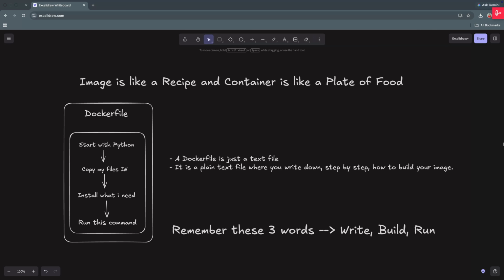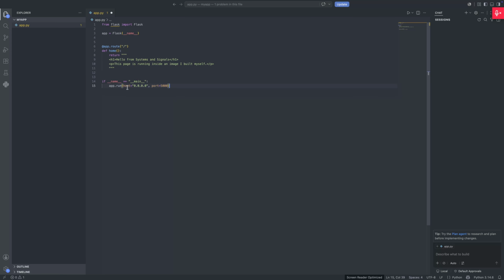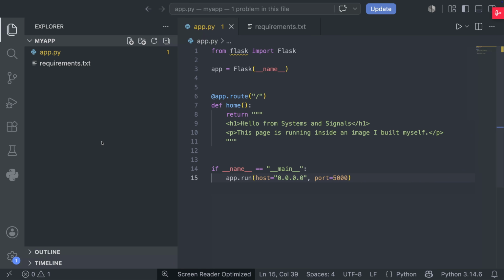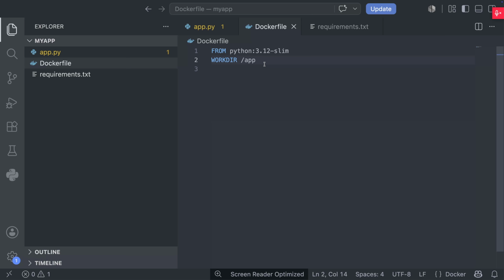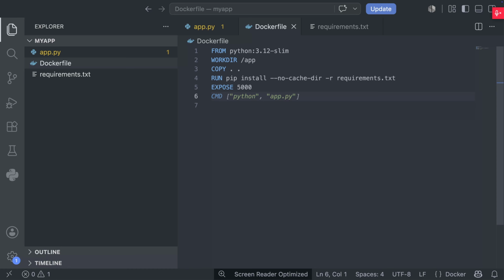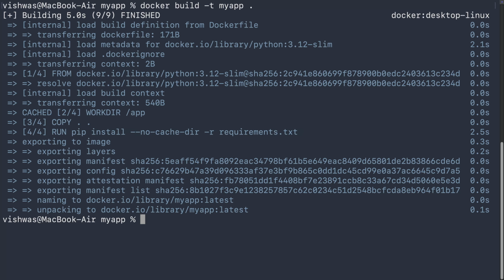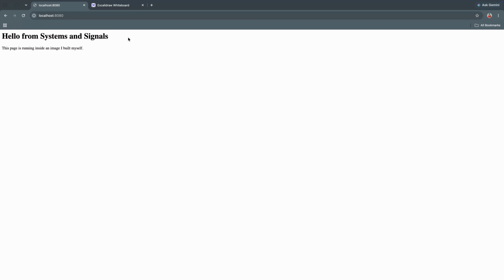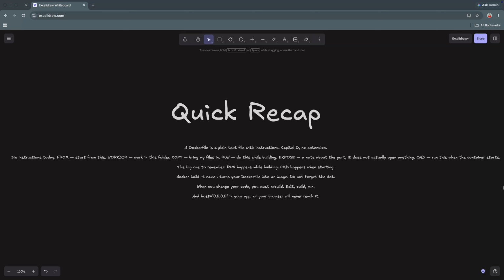Your First Dockerfile - Build Your Own Docker Image From Scratch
In episode 1 we ran somebody else's image. Today you build your own.

We take a small Python web app, write a Dockerfile from scratch, and turn it into a real Docker image. I explain every single line - FROM, WORKDIR, COPY, RUN, EXPOSE, CMD - one at a time, in plain simple language.

We also hit the famous "but it works on my machine" problem live, and see exactly how Docker solves it.

And at the end, we finally answer the question from episode 1: how do you make a change that does NOT disappear when you delete the container?

You do not need to know Python to follow this. Everything is explained.

⏱️ TIMESTAMPS
00:00  The question episode 1 left open
01:05  Dockerfile, image, container — how they connect
02:48  Making a small Python web app
04:17  host="0.0.0.0" — the line that breaks everyone's app
07:19  "But it works on my machine" — the real problem
07:52  Writing the Dockerfile, line by line
15:52  docker build — making your image
18:18  Running your own image
21:42  The payoff: your change finally survives
23:54  Cleanup and recap

💻 THE DOCKERFILE

FROM python:3.12-slim
WORKDIR /app
COPY . .
RUN pip install --no-cache-dir -r requirements.txt
EXPOSE 5000

(All files and commands are in the pinned comment.)

⚠️ THE 5 TRAPS FROM THIS VIDEO
1. The file must be named "Dockerfile" — capital D, no .txt
2. Don't forget the dot: docker build -t myapp .
3. Use host="0.0.0.0" in your app, not 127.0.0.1
4. On macOS port 5000 is taken by AirPlay — use -p 8080:5000
5. Changed your code? You must rebuild.

📚 THIS SERIES — "Docker, Step by Step"
1. Images vs Containers
2. Your first Dockerfile  ← you are here
3. Why your builds are slow (layers and caching)
4. Volumes — stop losing your data
5. Networks — two containers talking
6. Environment variables and secrets
7. Docker Compose — one command, whole app
8. Multi-stage builds — make images small
9. Push your image to Docker Hub
10. Final project — everything together